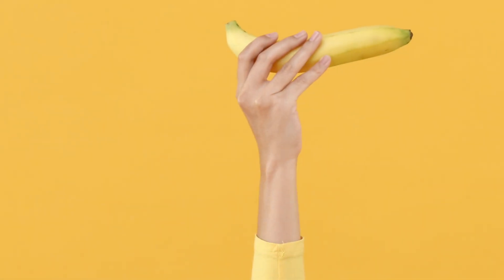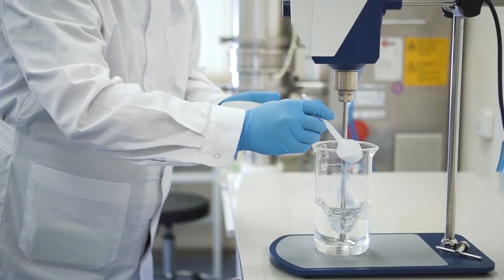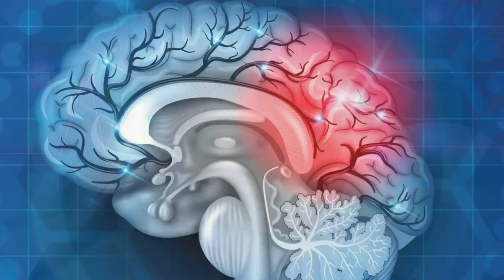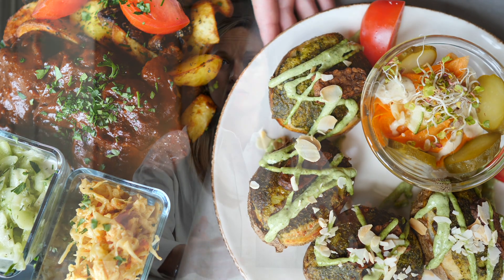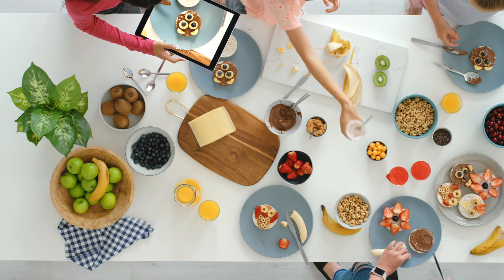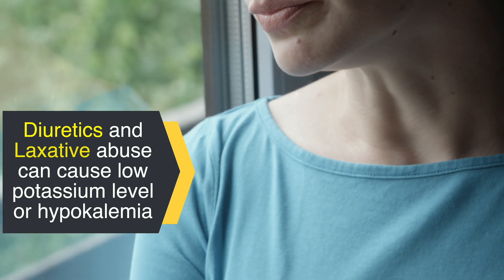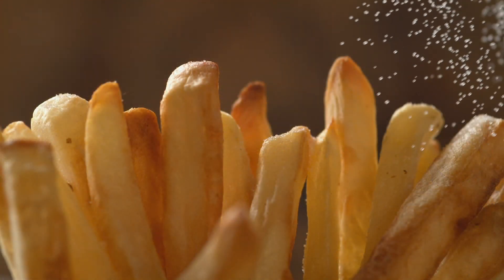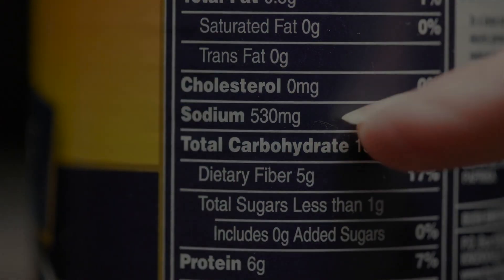Low Potassium ❗️ Signs, Symptoms, Causes, and Treatment Unveiled!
Discover the vital mineral potassium! Learn about the signs, symptoms, causes of low potassium, and how to address it.

SUMMARY:
Potassium is a mineral that helps keep the fluid in our cells balanced. Potassium affects our blood pressure. Higher potassium intake lowers our blood pressure. Researchers think this could be because potassium relaxes blood vessels and causes them to get rid of excess sodium.

A lot of fresh fruits and vegetables are high in potassium. Fresh and dried fruits, beans and lentils, leafy greens, fish, nuts and vegetables.

Hypokalemia is the medical term for low potassium. Some signs and symptoms of hypokalemia are fatigue, muscle cramps, constipation and irregular heart rhythm. The most common cause is just not getting enough potassium in your diet. Eating an excessive amount of processed foods, which are usually also high in sodium, are very low in potassium. Drinking a lot of alcohol is also a cause, as well as taking diuretic medications. People can even get hypokalemia if they experience excessive sweating or vomiting from an illness like the flu or a stomach bug.

Adult males should consume 3,400mg per day and adult females about 2,600mg.

CHAPTERS:
0:00 Potassium
1:02 Sodium and potassium correlation
1:20 Blood pressure
2:13 Potassium sources
3:31 Hypokalemia
5:10 How much potassium is enough?
6:00 Whole foods